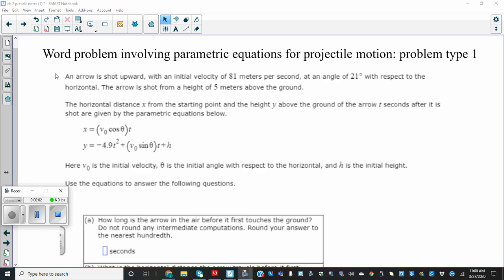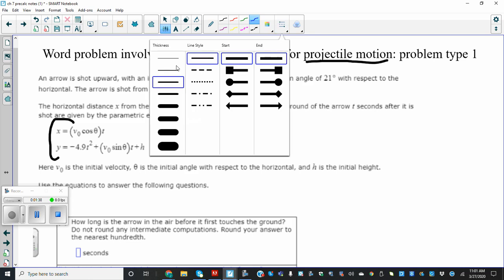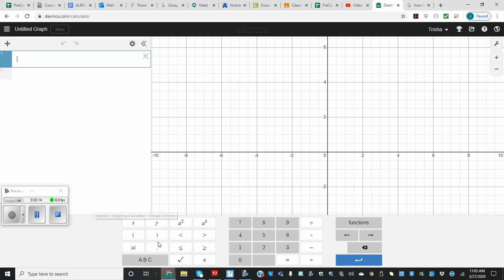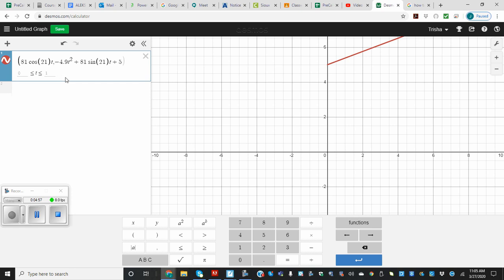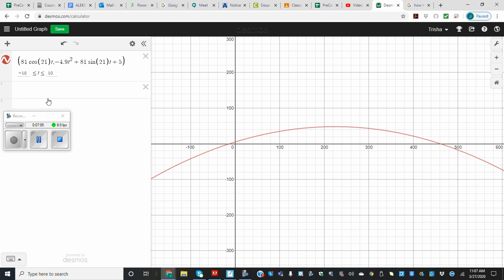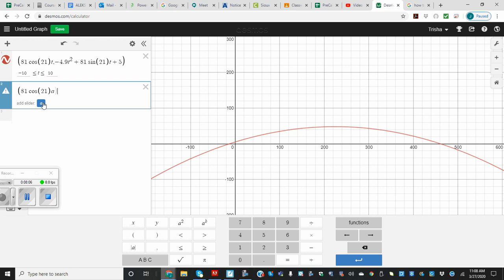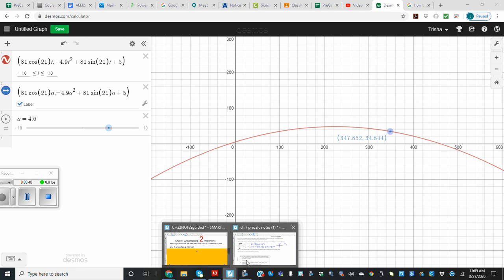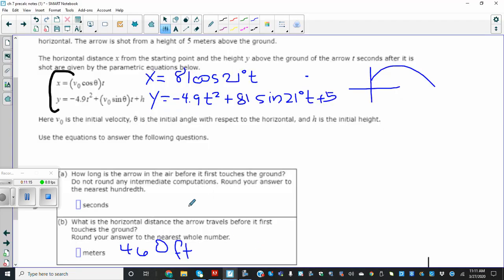word problems involving parametric equation for projectile motion:problem type 1